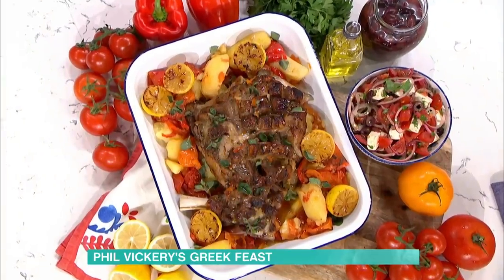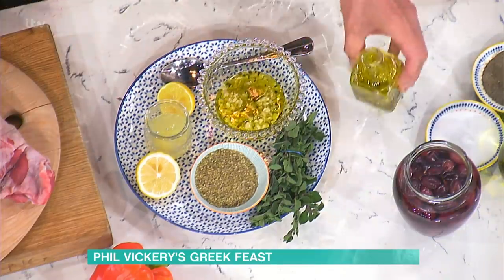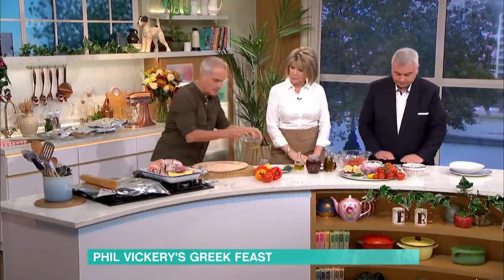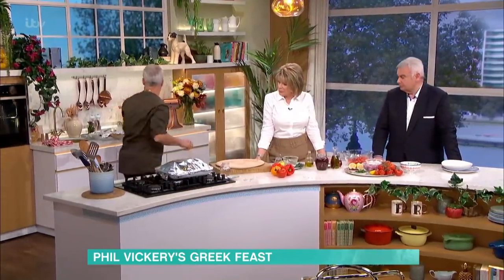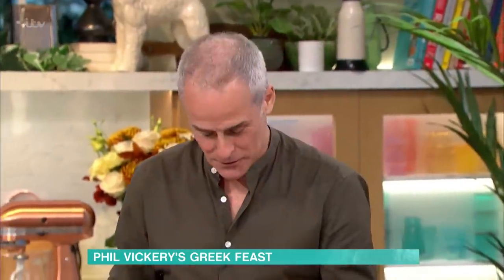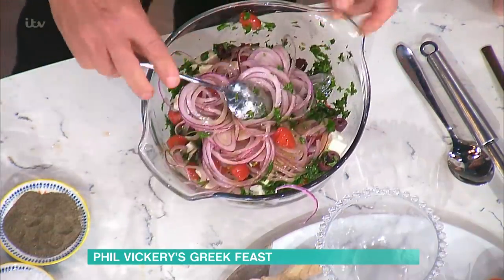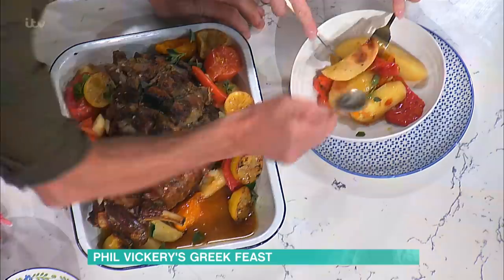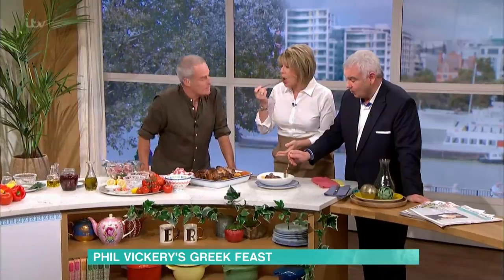Phil Vickery's Greek Feast | This Morning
Phil Vickery's in the kitchen preparing a delicious greek feast including Lamb Kleftiko.